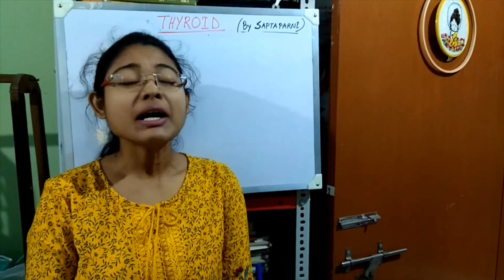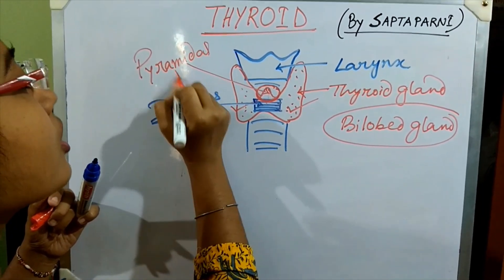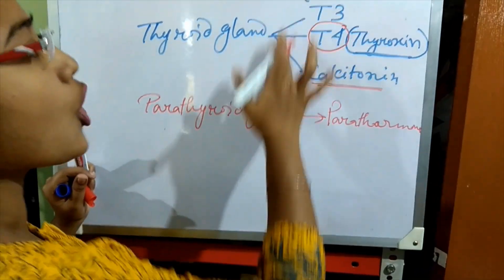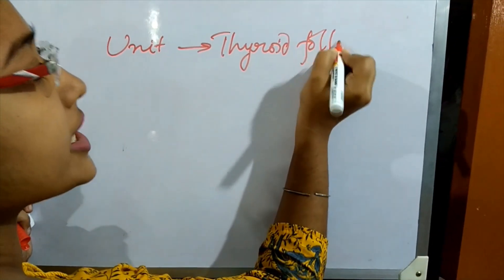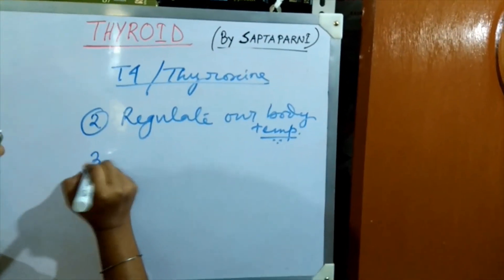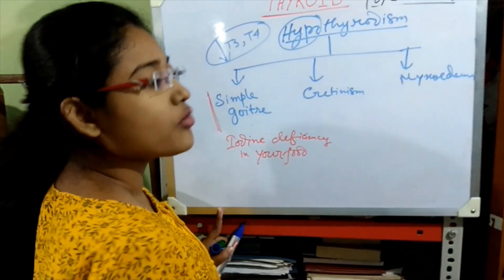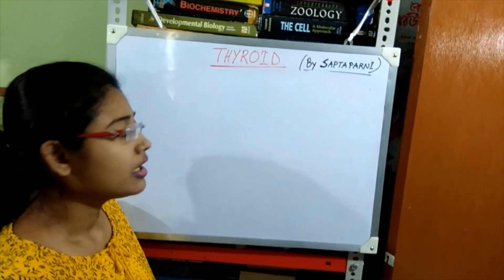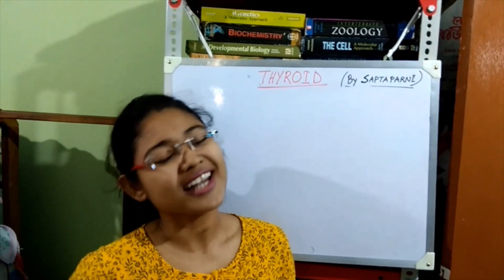Thyroid Gland: Endocrine System (Part-5): Class 10 (ICSE)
Welcome Friends🙋🏻‍♀️
In this video we have discussed about the thyroid gland and hormones secreted by it along with diseases associated with this gland. This video is specially created for students of Class 10 (ICSE) according to the syllabus.